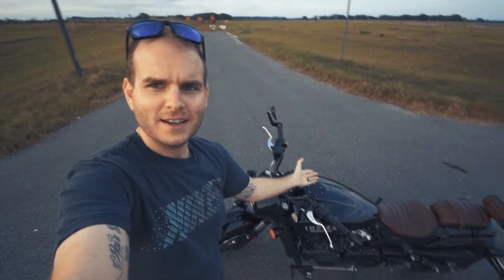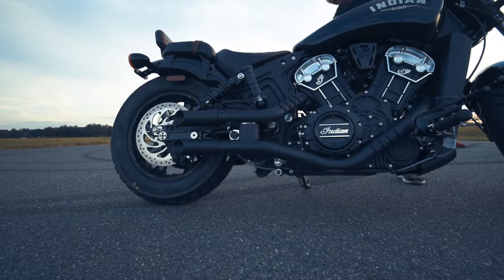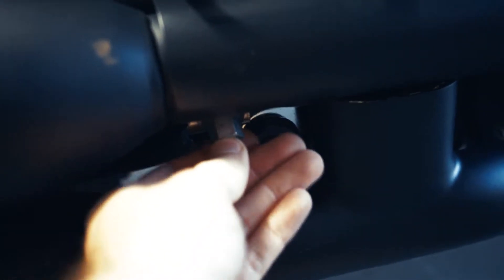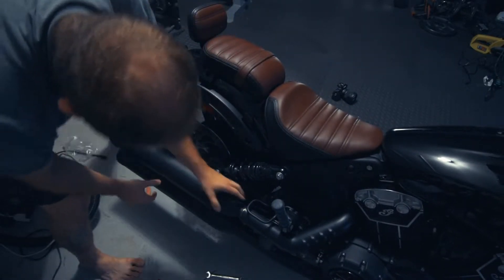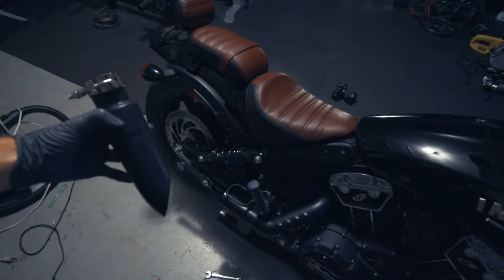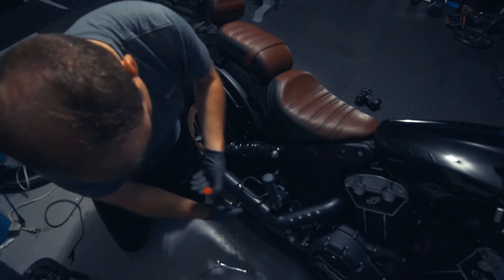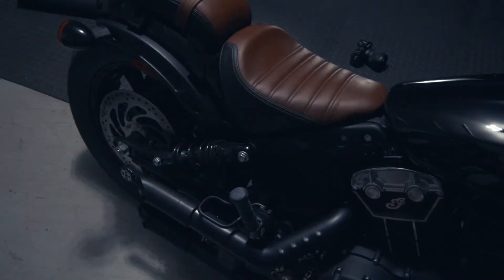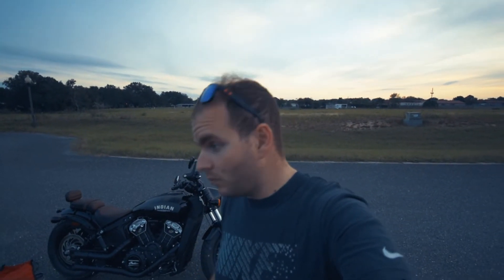2019 Indian Scout Bobber Radiant Cycles Shorty GP Slipon Exhaust Install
Amazon Link for Slipons

Welcome back everyone and hello to everyone is new. Here is a little video showing the installation of a pair of Radiant Cycle GP short slipons I purchased for my 2019 Indian Scout Bobber. Check the link above to purchase them for yourselves!

Our DSLR
Our Quadcopter (Yuneec) #1
Our Quadcopter (DJI) #2
Our DSLR Microphone